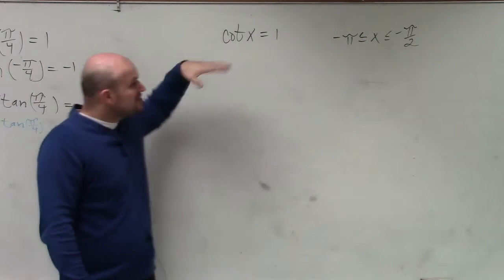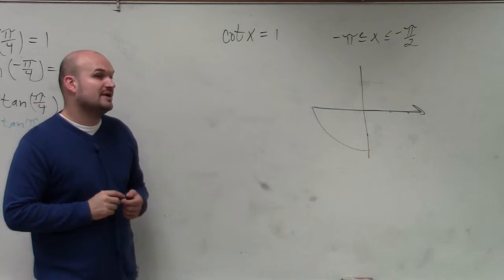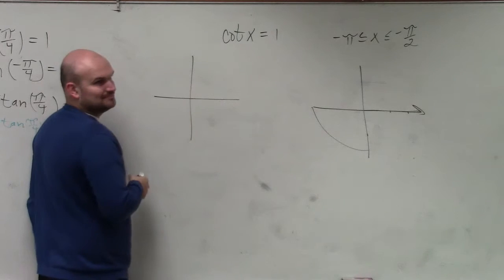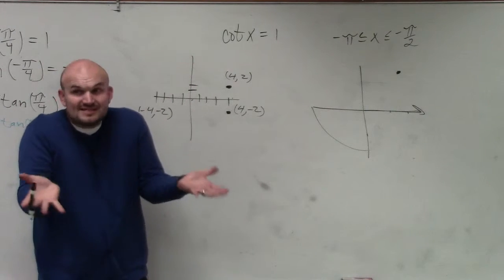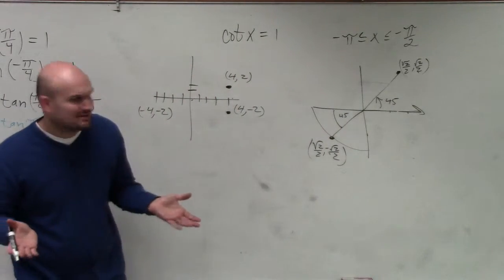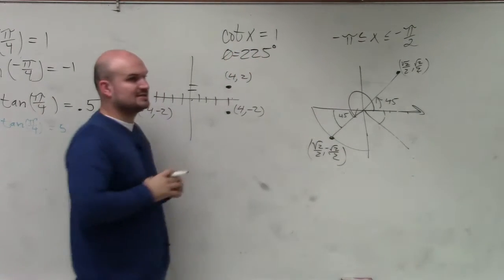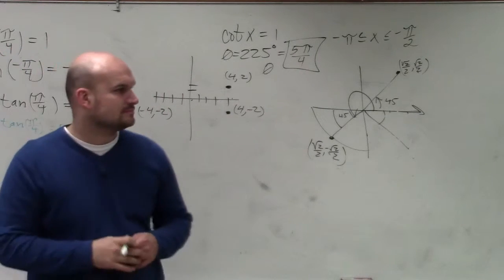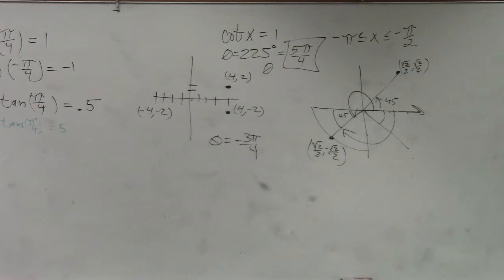How to Find the Angle Given a Trigonometric Equation